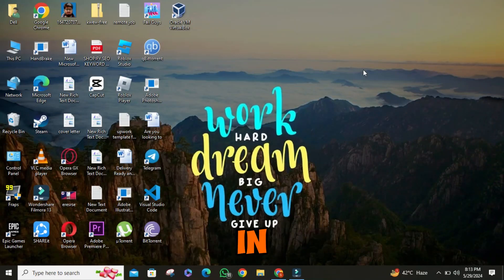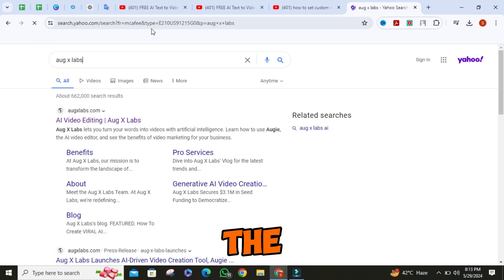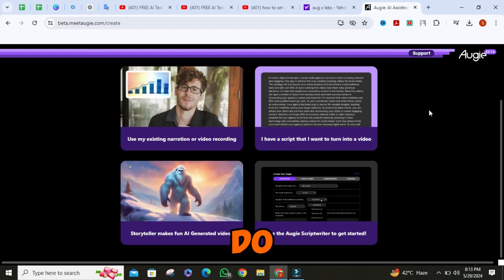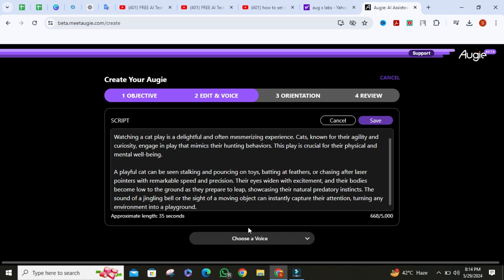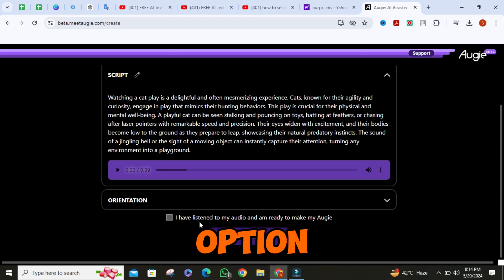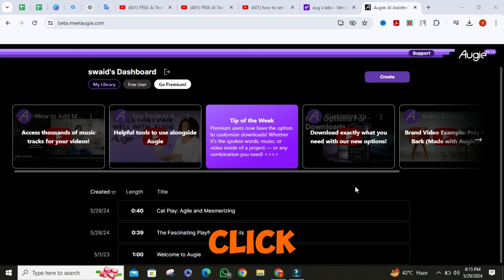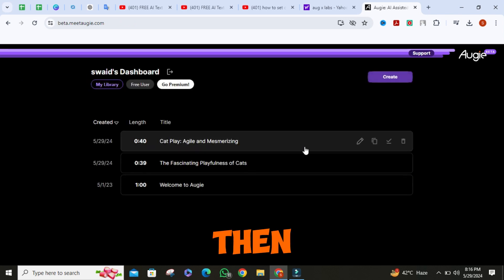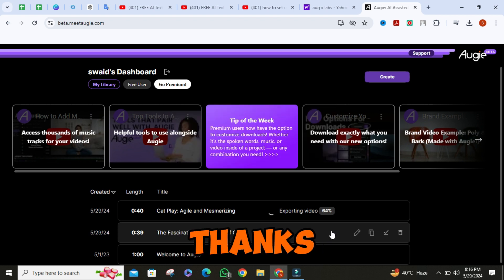Best FREE AI Text To Video Generator Without Watermark | Text To Video Converter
Discover the best free AI text-to-video generator without watermarks with our comprehensive review! In this video, we'll explore the top AI-powered tools that allow you to convert text into engaging videos without any watermarks, enabling you to create professional-looking content hassle-free. Whether you're a content creator, marketer, or business owner, our recommendations will help you find the perfect tool for your needs. Watch now to automate your video creation process and enhance your YouTube channel with high-quality text-to-video conversions!